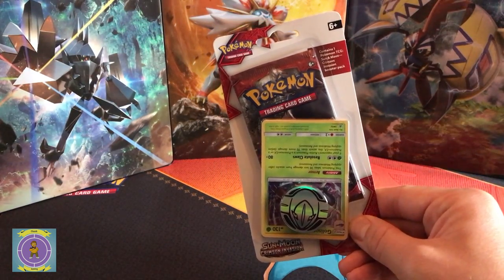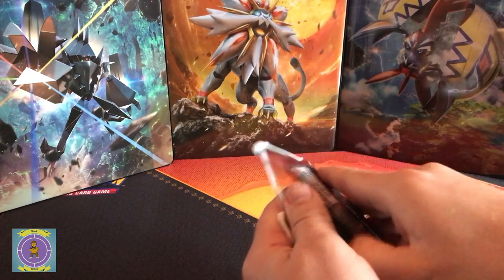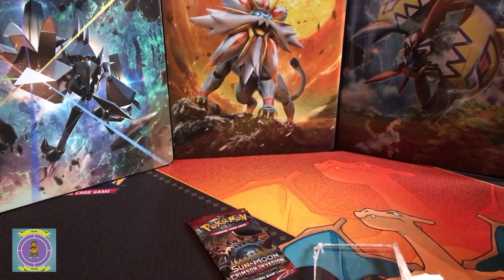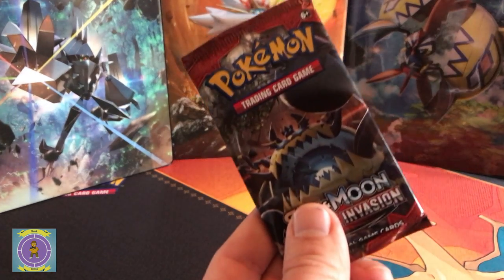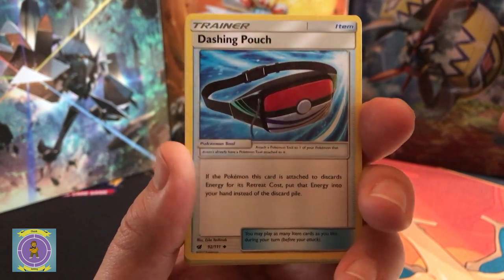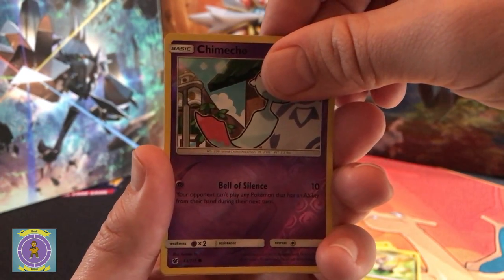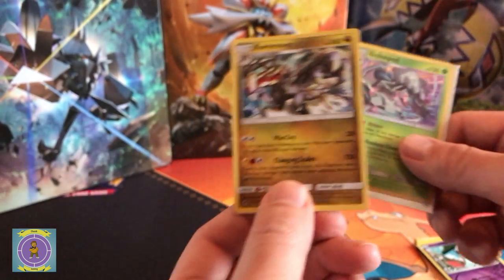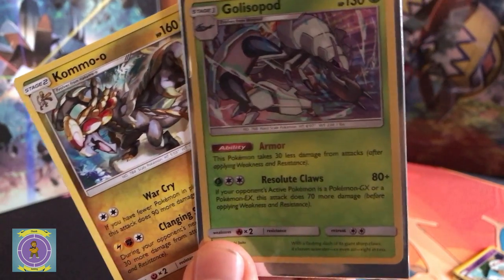Pokemon Crimson Invasion Golisopod Promo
Hi and welcome to another Pokemon TCG Pack Opening.

In this video we open the Crimson Invasion Golisopod Promo Booster Pack!

Plus I Pull A Secret Rare!